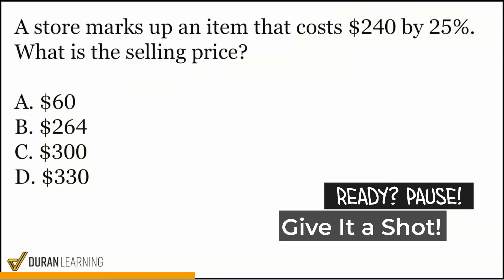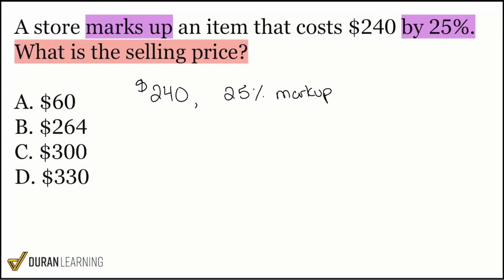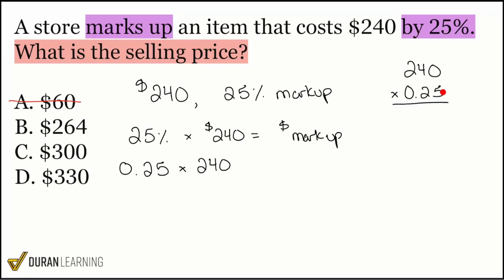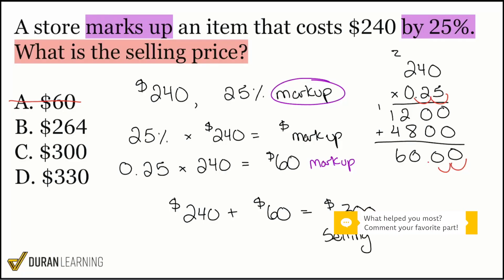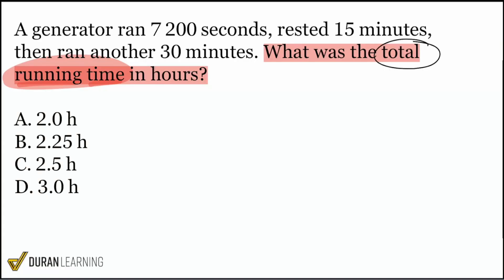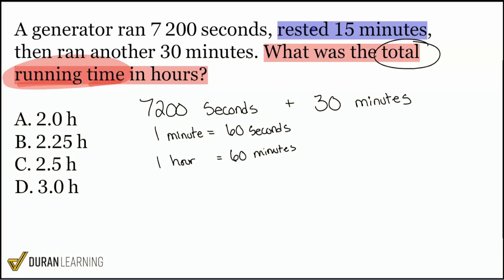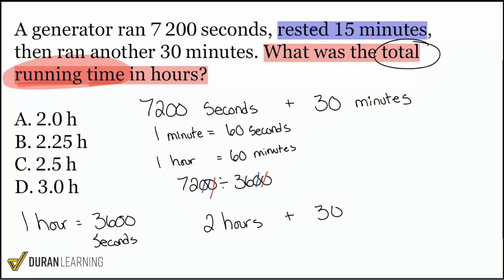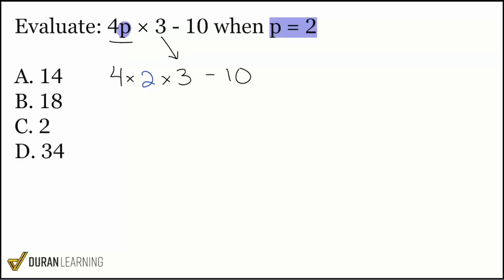ASVAB Arithmetic Reasoning & Math Knowledge: Percent, Unit Conversion, Algebra Practice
Boost your ASVAB score with this comprehensive math practice session! In this video, Coach Anderson breaks down three essential ASVAB math topics: percentage word problems, unit conversions, and evaluating algebraic expressions. Whether you're just starting your ASVAB prep or looking to sharpen your skills before test day, you'll get step-by-step explanations to help you solve real test questions with confidence.

Here's what you'll learn:
0:00 – How to calculate selling price with percentage markup (Percent Word Problems)
4:11 – Converting time units and adding running times (Unit Conversion Word Problems)
8:27 – Evaluating algebraic expressions using order of operations (Algebra Practice)

Unlock more free practice, helpful tips, and full-length programs below!